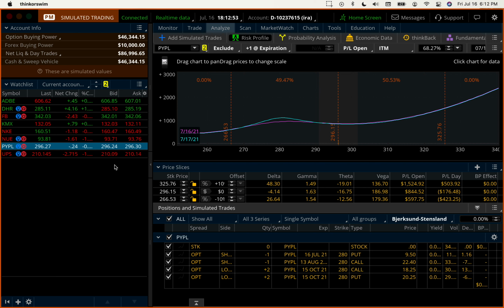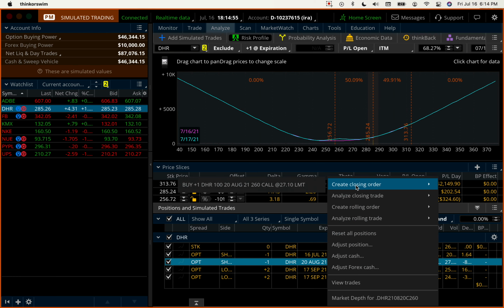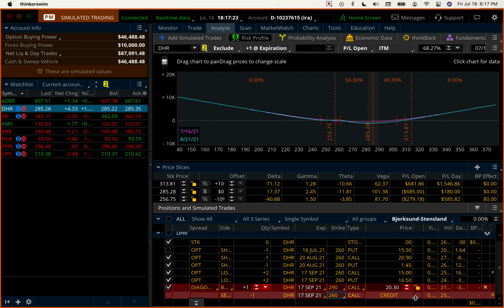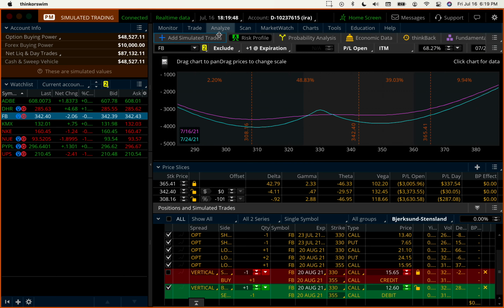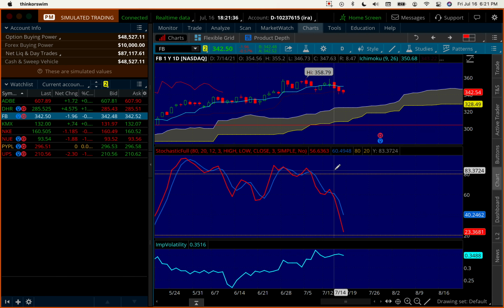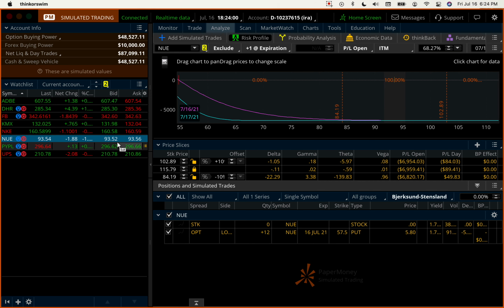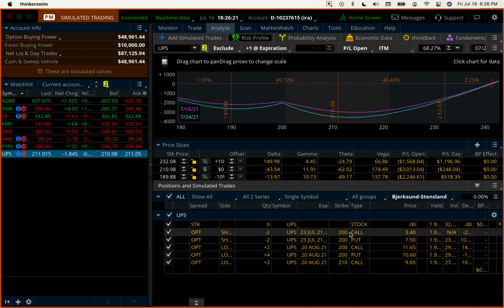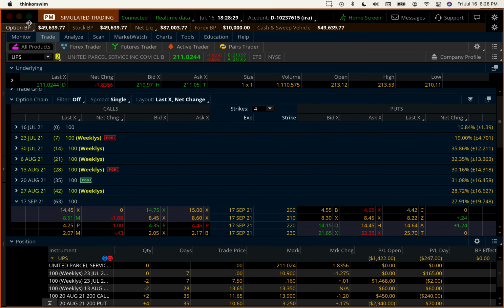Episode 50 Facebook